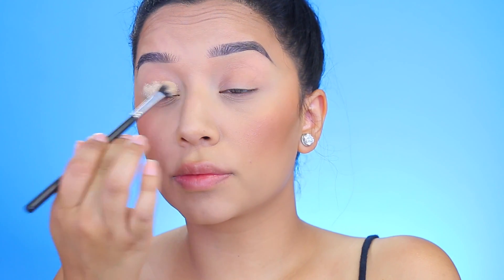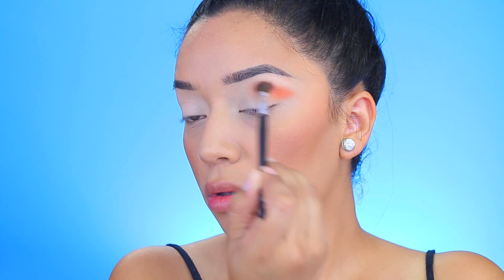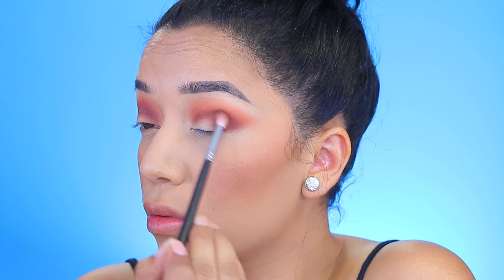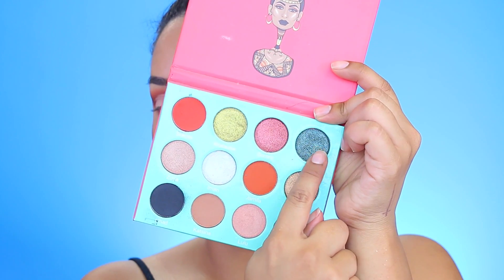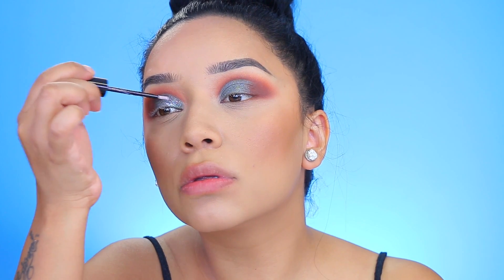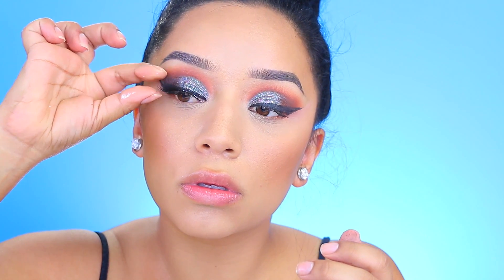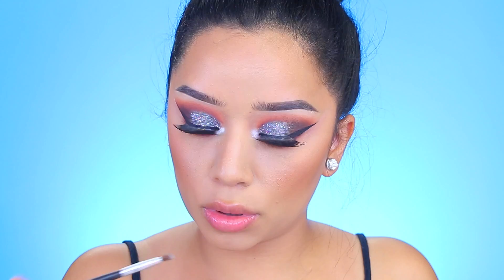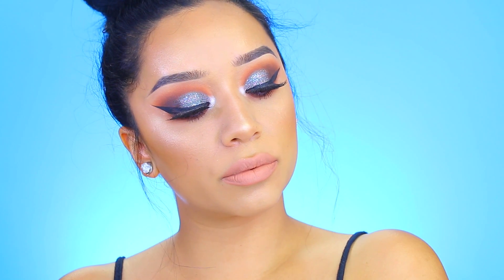Makeup Look feat. The Saharan Palette By Juvia's Place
Hi Dolls, here is the highly requested makeup look I wore in my last video. What do you think about these short and to the point makeup looks? LET ME KNOW! ♡

LooxiBeauty- LASHES10
FrankieRoseCosmetics- KARINJA
ModishContacts- LASHES13

Mac Painterly Paint Pot
RCMA No Color Powder
The Saharan Palette
LooxiBeauty Eyeshadows- Bitten & Spice- Looxibeauty.com
City Color Cosmetics Sparkle & Shine Glitter Primer
NYC Black Eyeliner
Ofra Cosmetics Rodeo Drive
Maybelline Master Chrome Highlighter
Rimmel London Stay Matte Liquid Lipstick- Latte & Moca